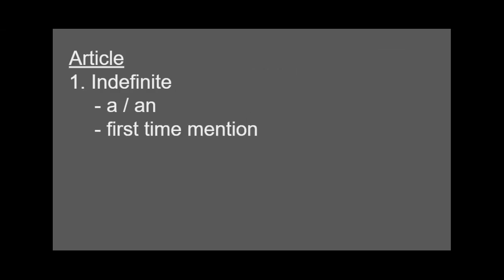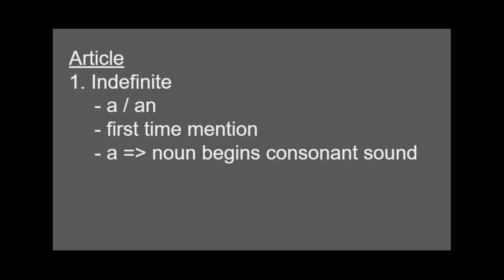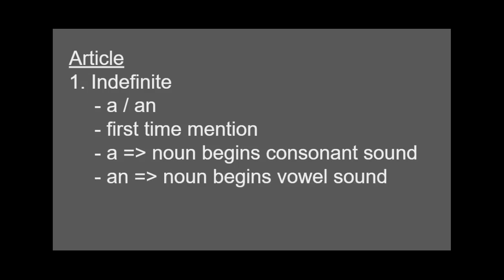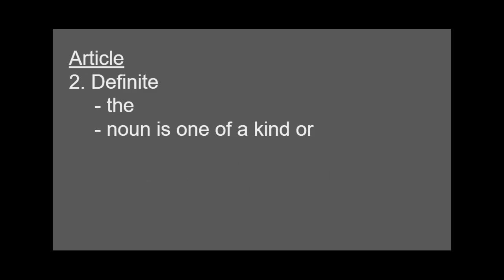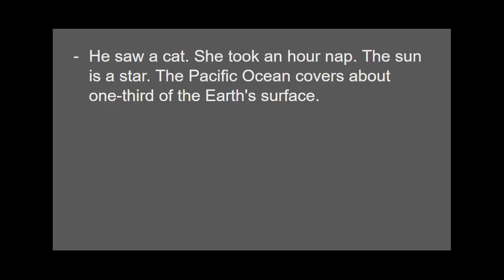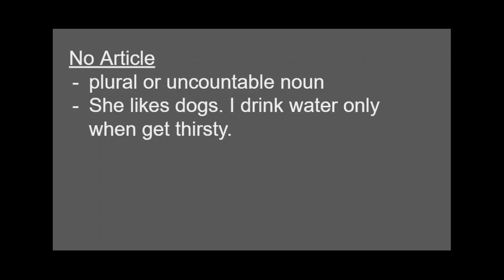Determiner | Definition and Types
📘 Determiners in English Grammar – Definition & Types
In this video, you’ll learn about Determiners, one of the most essential tools in English sentence construction.

🔹 What’s covered:
✅ What is a determiner? (Simple definition)
✅ Why determiners are important in grammar
✅ Types of determiners:

Possessives (my, your, his, her...)
Quantifiers (some, many, few, much...)
Numbers (one, two, three...)
Interrogatives (which, what, whose)

Clear examples and easy explanations for each type!